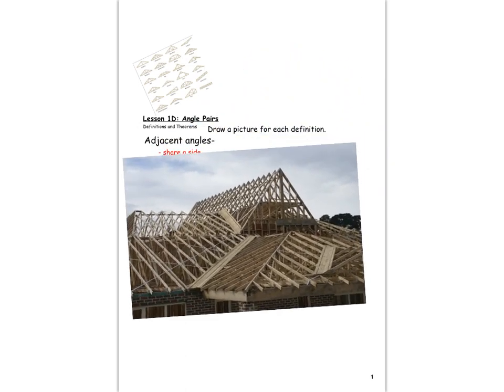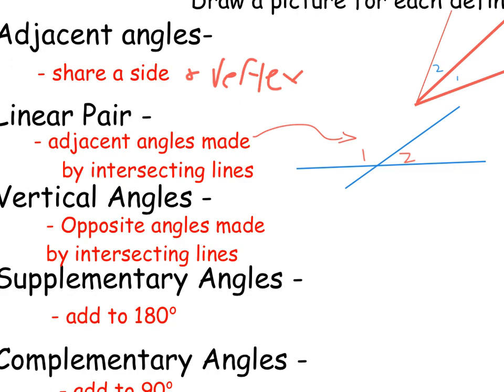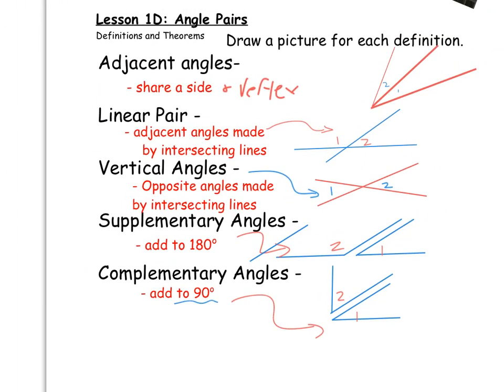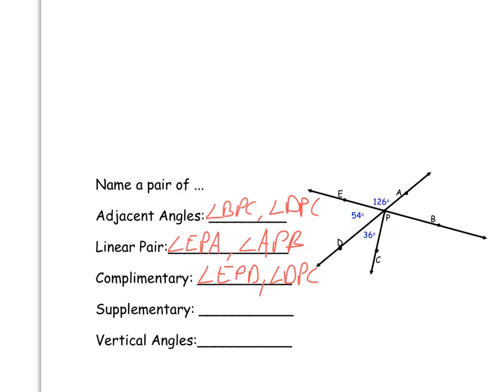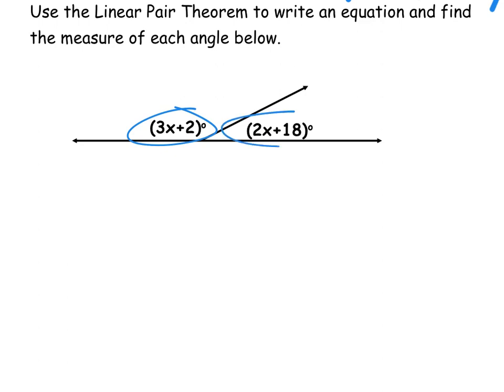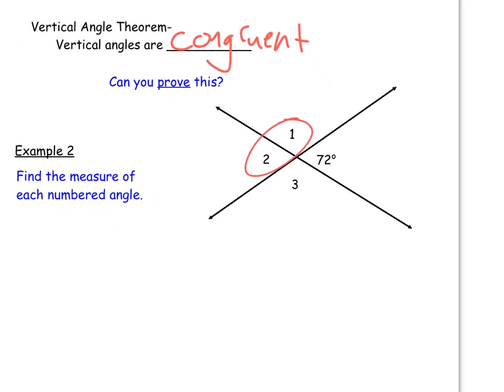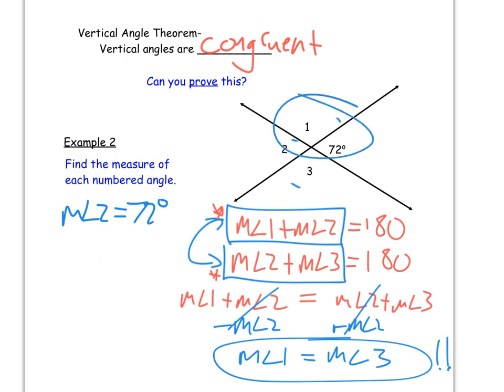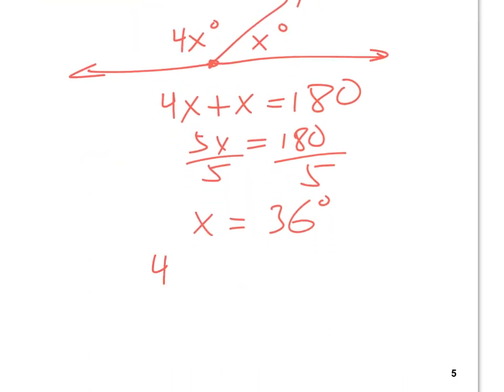1.6 Angle Pairs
In this quick lesson, we will define and use some special angle pairs:
Adjacent Angles
Linear Pairs
Vertical Angles
Supplementary Angles
Complementary Angles